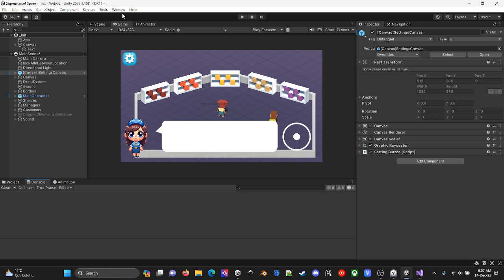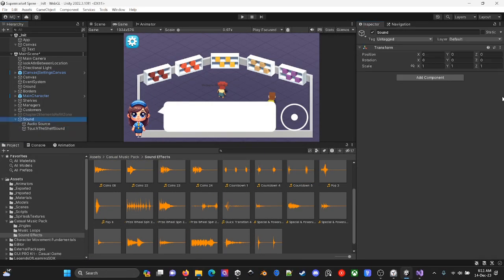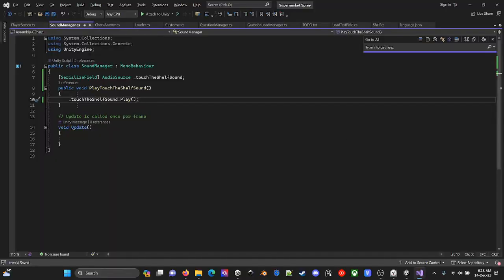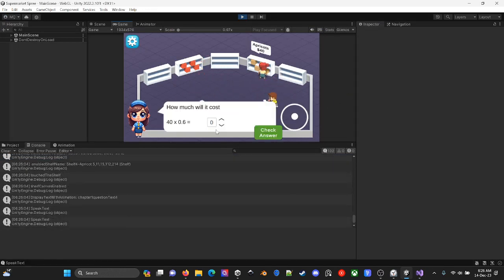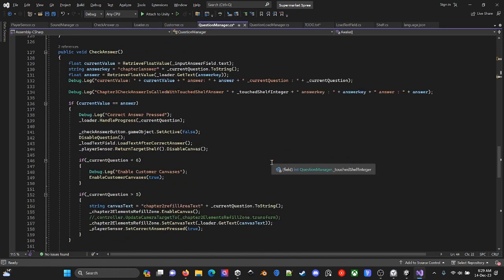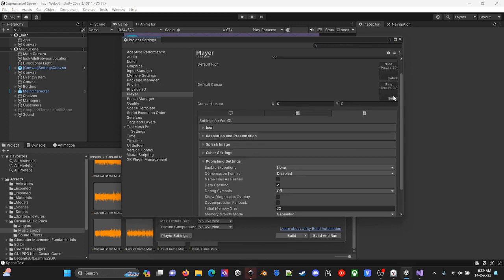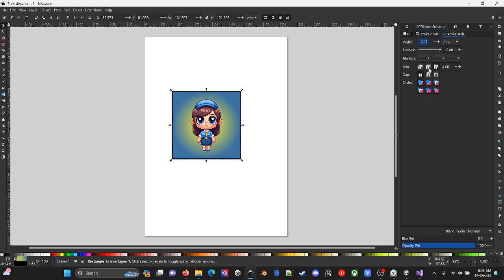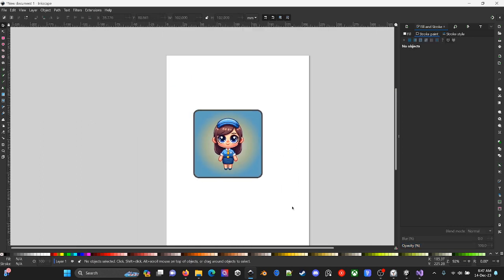Day 23: Finalizing WebGL Game: Sound Effects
In this episode, we're tying up loose ends on our Supermatic Markets game.
We'll add sound effects, create a sound manager, and finalize our graphics with a custom logo.
We're also resolving some server-side issues with Unity.